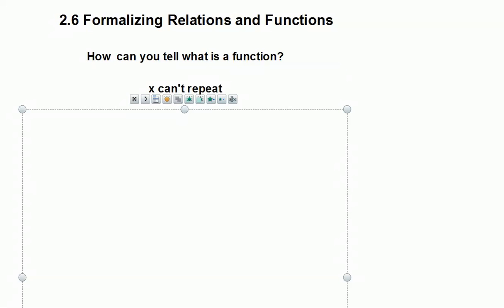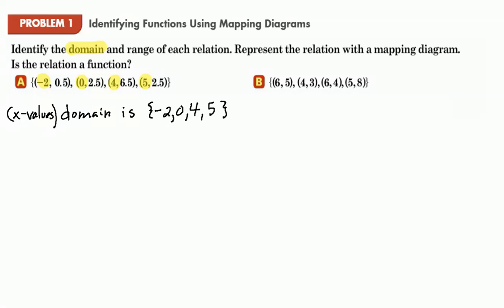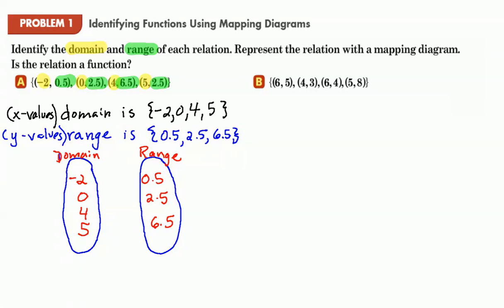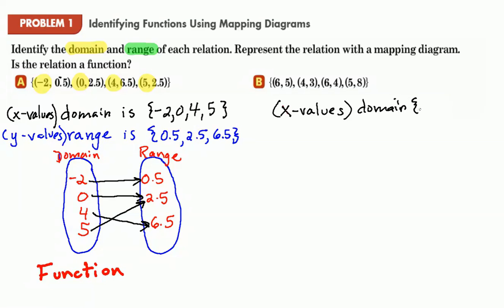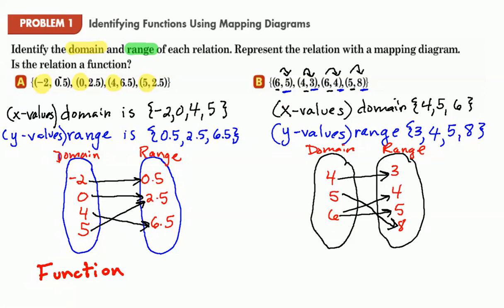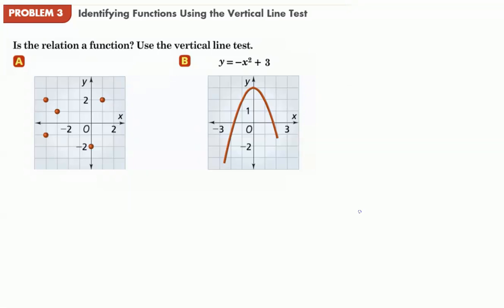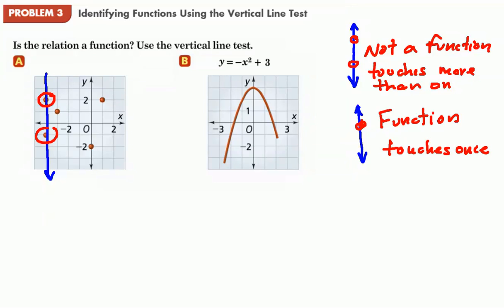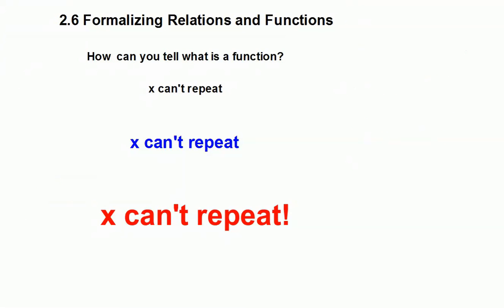2 6 Formalizing Relations and Functions